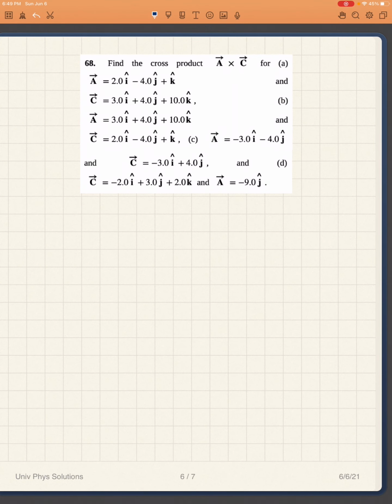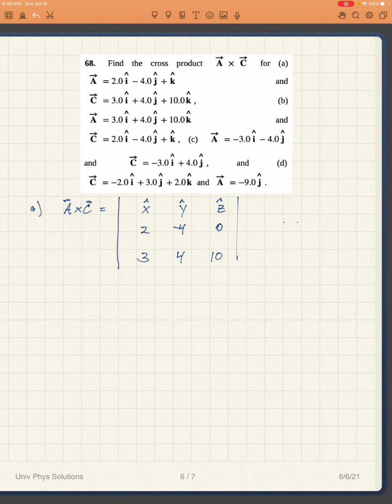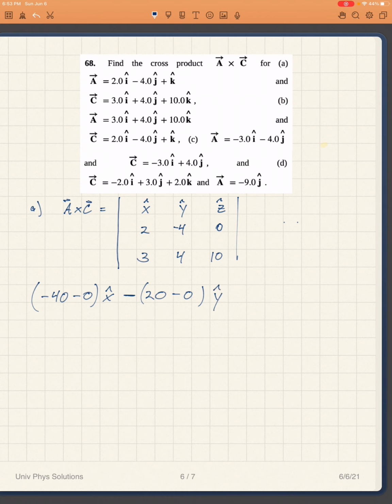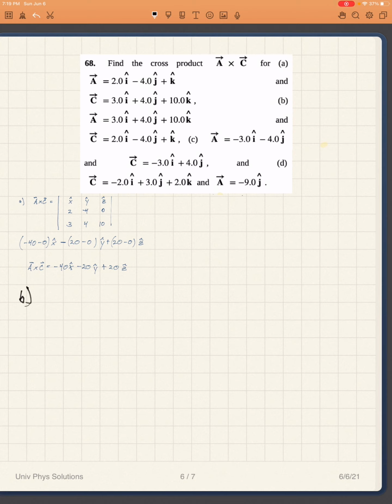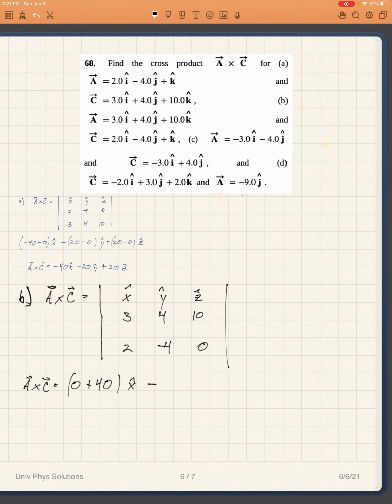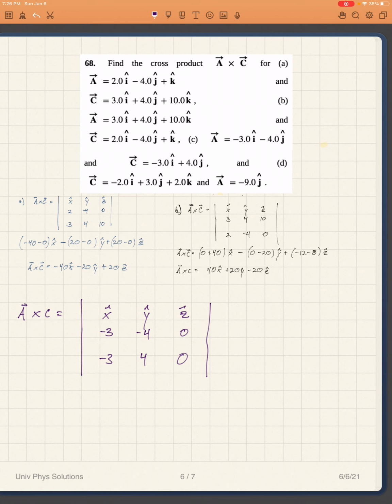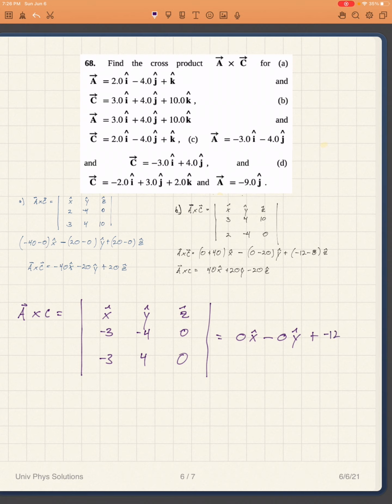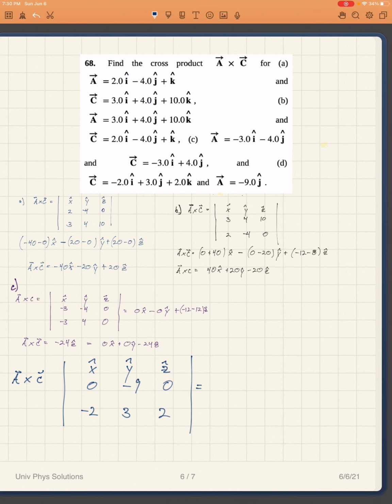Ch 2 Problem 68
Find the Cross product of the vA x vC.

Cross product, vector algebra, linear algebra, physics